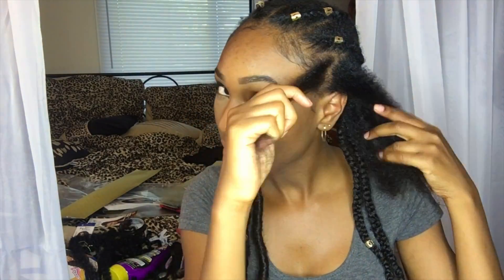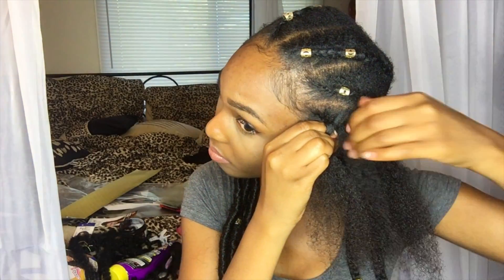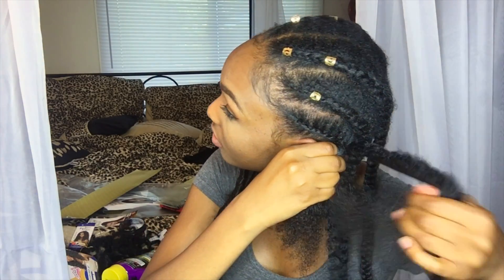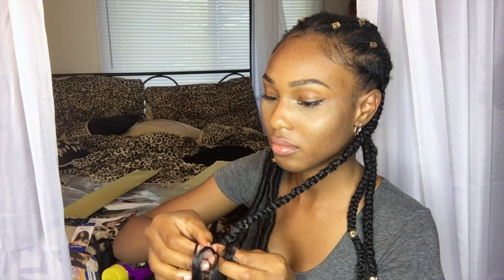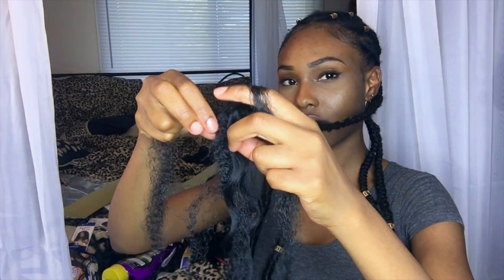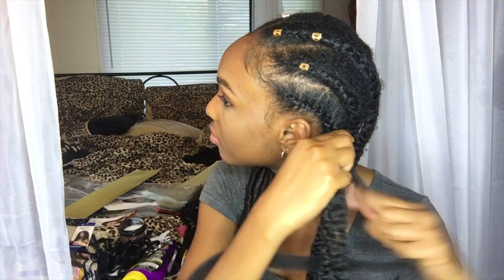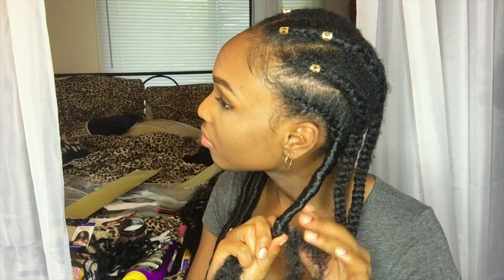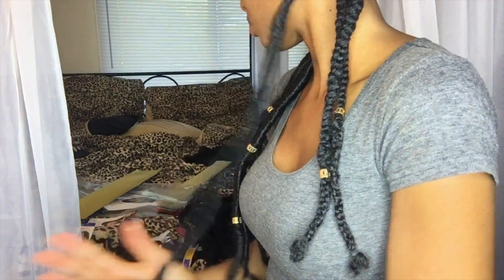Faux Locs Review| DIY Cornrowed Locs :O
Damn Girl back at the faux locs again! lol I saw this style and fell in love! I hope you like it too ;)
I make a lot of reference to my faux loc video so if you like this you should take a look: